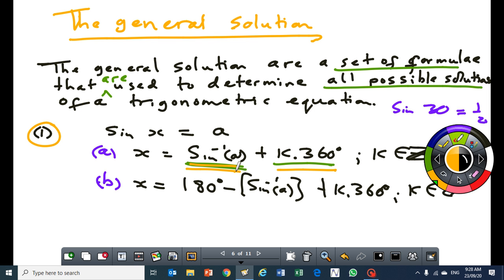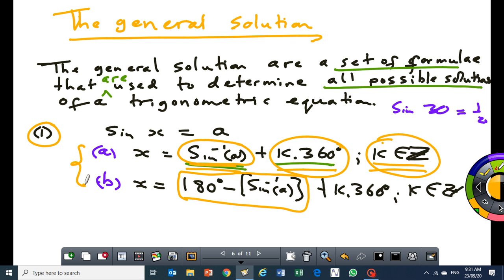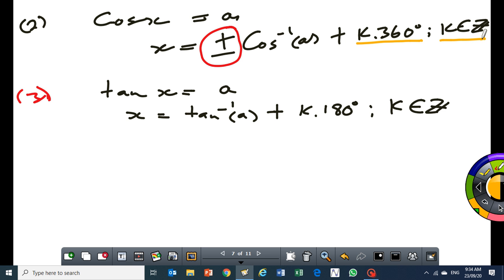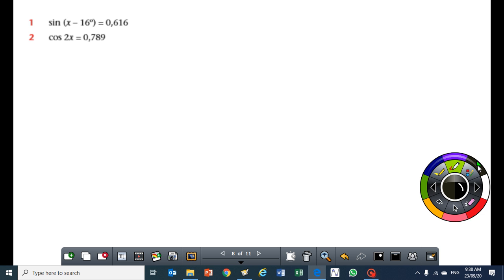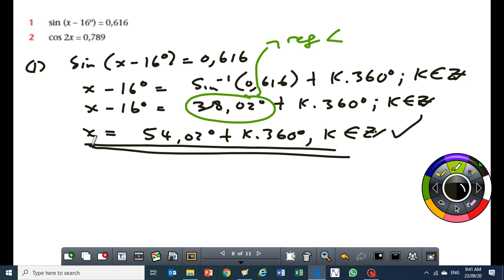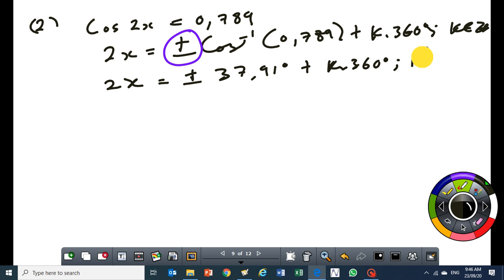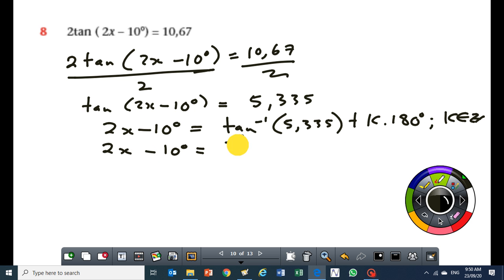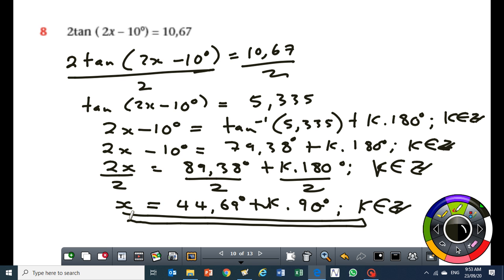The General Solution Part 1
In this video i introduced the concept of the general solution to solve trigonometric equations.